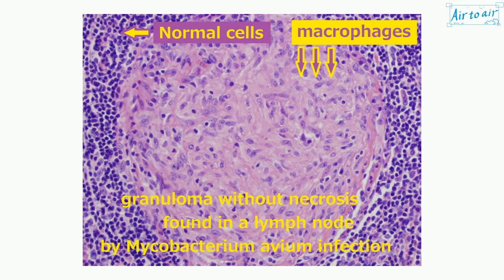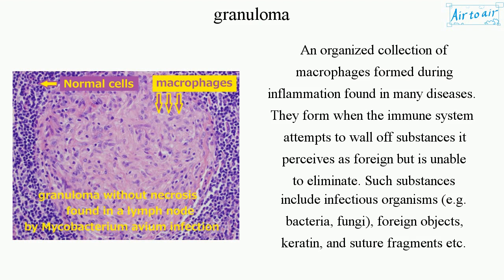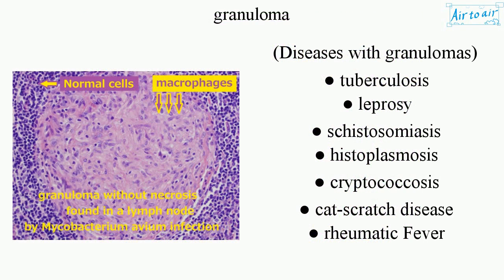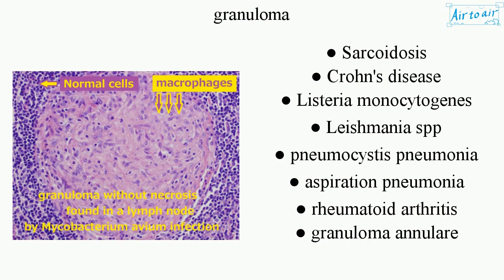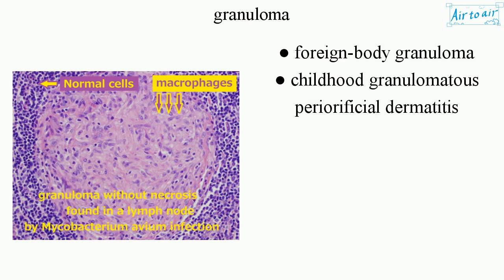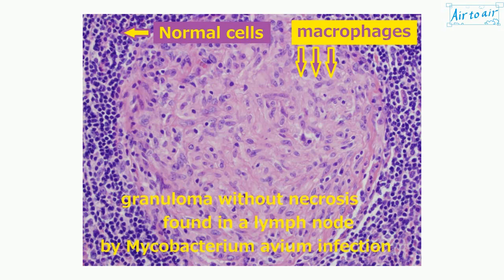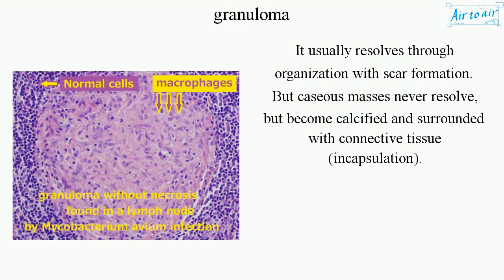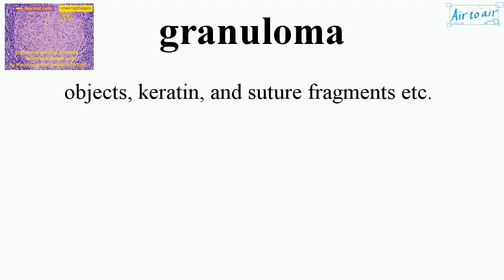granuloma (English) - Medical terminology for medical students -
An organized collection of macrophages formed during inflammation found in many diseases. They form when the immune system attempts to wall off substances it perceives as foreign but is unable to eliminate. Such substances include infectious organisms (e.g. bacteria, fungi), foreign objects, keratin, and suture fragments etc.

(Diseases with granulomas)
● tuberculosis
● leprosy
● schistosomiasis
● histoplasmosis
● cryptococcosis
● cat-scratch disease
● rheumatic Fever
● Sarcoidosis
● Crohn's disease
● Listeria monocytogenes
● Leishmania spp
● pneumocystis pneumonia
● aspiration pneumonia
● rheumatoid arthritis
● granuloma annulare
● foreign-body granuloma
● childhood granulomatous periorificial dermatitis

It usually resolves through organization with scar formation. But caseous masses never resolve, but become calcified and surrounded with connective tissue (incapsulation).